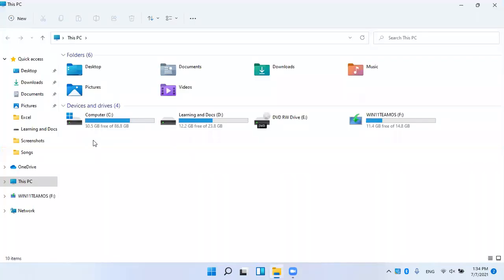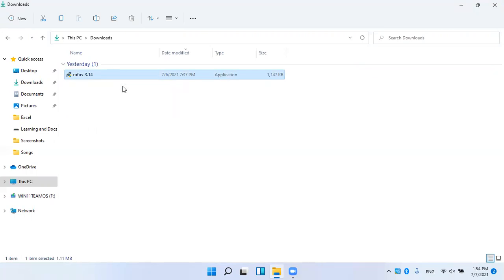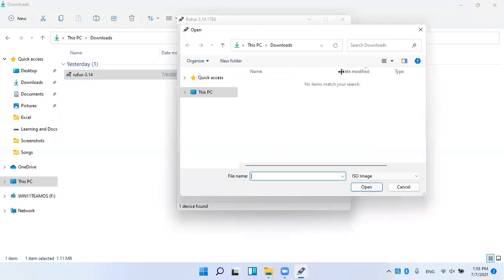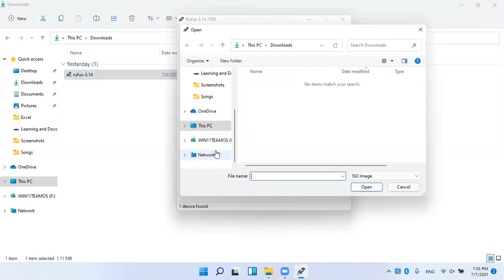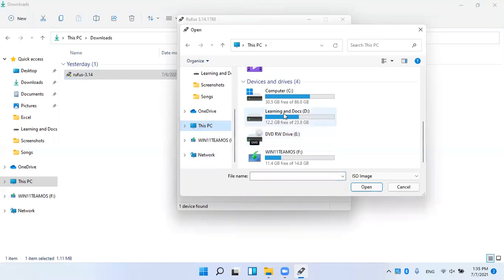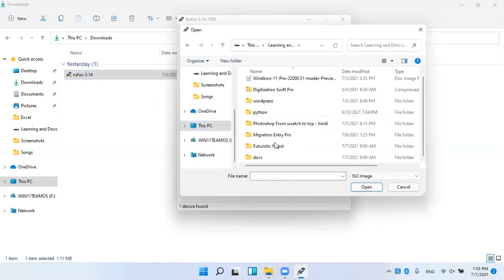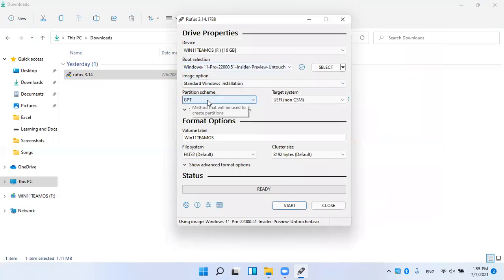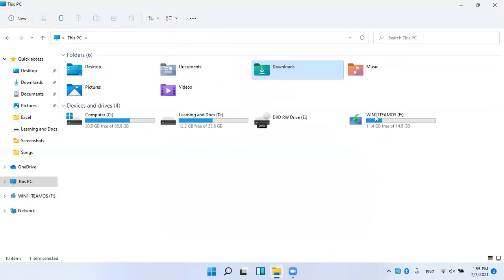Download and Install Windows 11 for Free| Complete Explanation | Correct way to install Windows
This Videos is for those who want to install the windows 11 in their pc.
You can download Window 11 and install in your pc completely free.